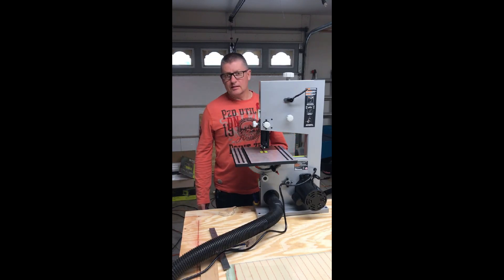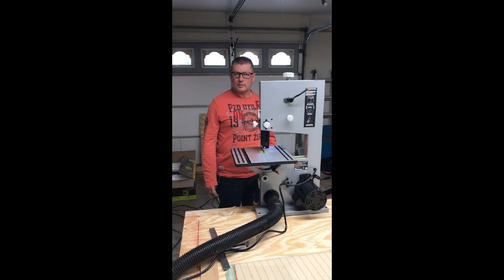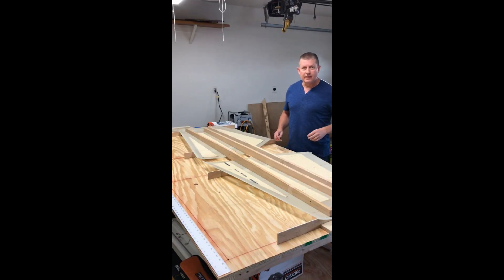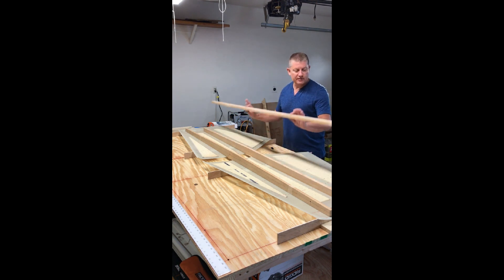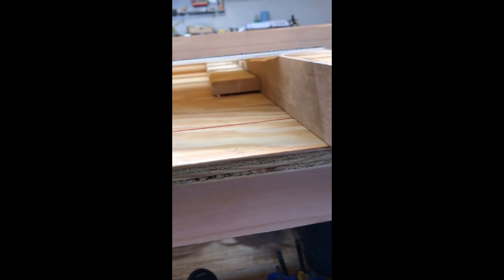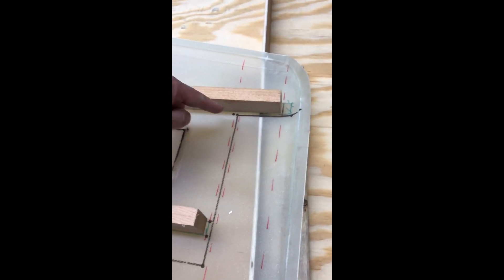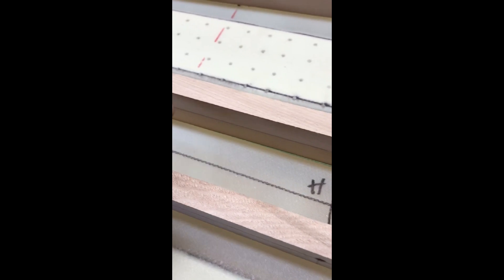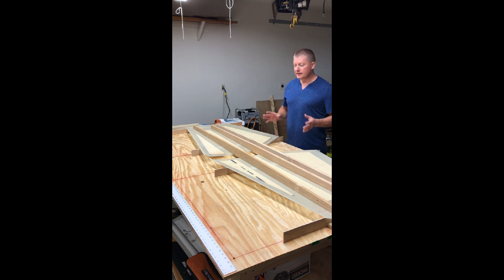S2 - Building a Saberwing Experimental Airplane (Homebuilt Kit Plane)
Check out Day 2 of my Saberwing Airplane build. I made progress on the horizontal stabilizer with cutting out the ribs, trimming the skins to size, building the jigs, and lining things up with the spar. It's starting to get real round here!!

In case this is your first visit, I'm building a home built airplane called the Saberwing from Azalea Aviation based in Adel, GA. This is a fiberglass 2 seat side by side kit plane that is built under the experimental amateur built rules. It is a roomy, fast, and economical airplane that will be my personal and business travel machine. I look forward to flying to clients all over the country in it, versus going by commercial airlines. No more security lines, invasive searches, and flight delays for whatever reason. Getaways? Absolutely! Canada, Mexico, maybe even down to south america at some point. Very doable.

I'll be uploading videos on a fairly regular basis throughout the build.

Take care,

Dan

I am not a mechanic, nor am I an engineer, AME, A&P, flight instructor or certified in any way. Hence, how I build (and ultimately fly) this airplane is not to be construed as the right way to build an aircraft, nor as an instructional aid; it is merely a log of my time building for my records, and for your viewing pleasure.